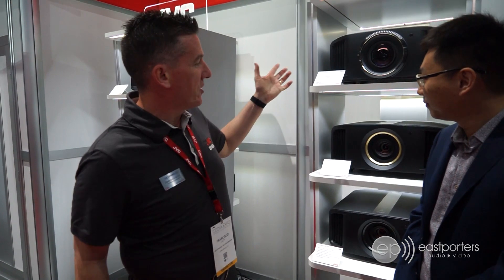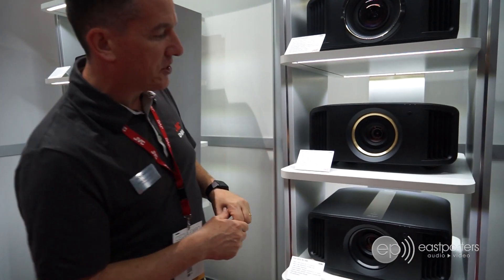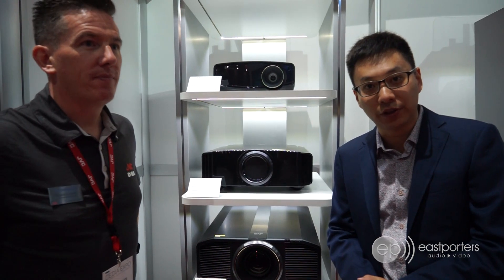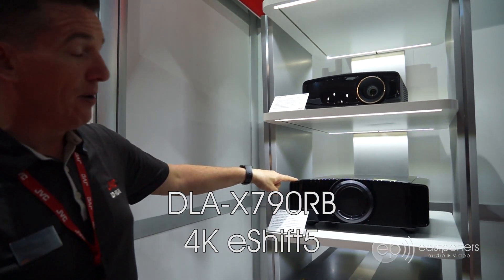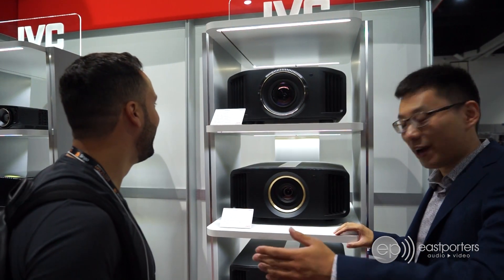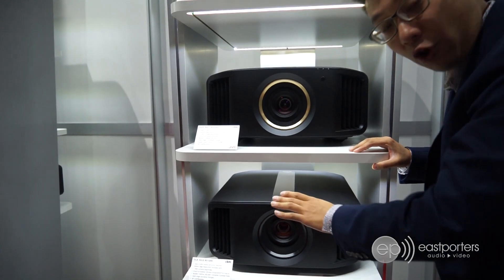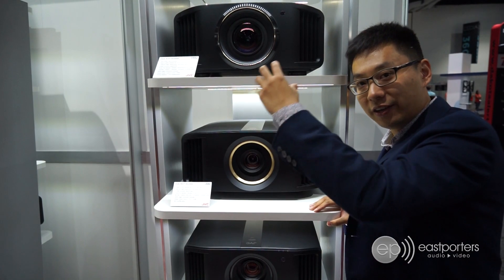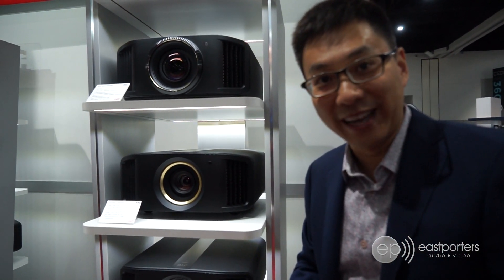First 8K Projector | JVC DLA-NX9/RS3000 | CEDIA 2018 San Diego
Hello Everyone, we bring you the first JVC 8K Projector From CEDIA 2018 San Diego.

The NX9/RS3000: Its uses 8K eShift technology.
The NX7/RS2000: 4K Native
The NX5/RS1000: 4K Native
OLDER Models:
The RS4500: 4K Native
The X790RB: 4K eShift
The LX-UH1B: 4K